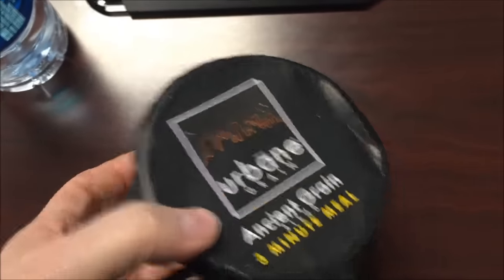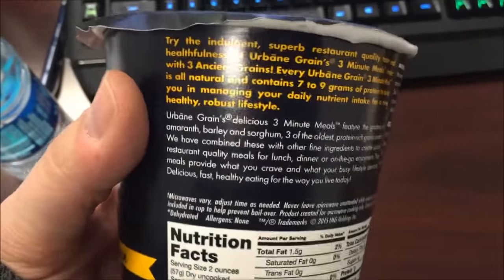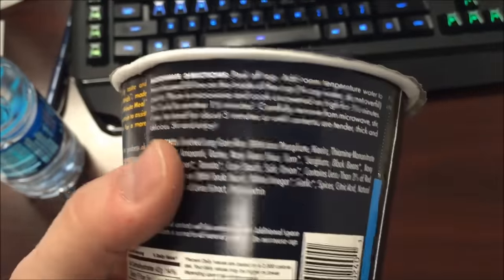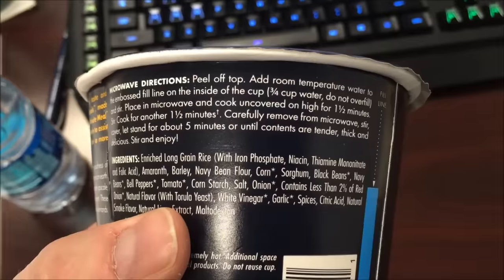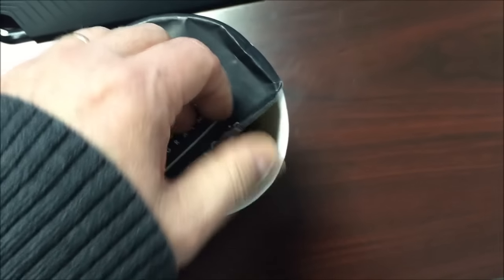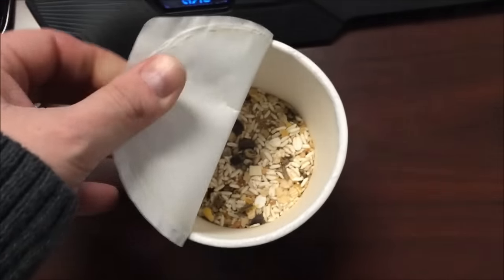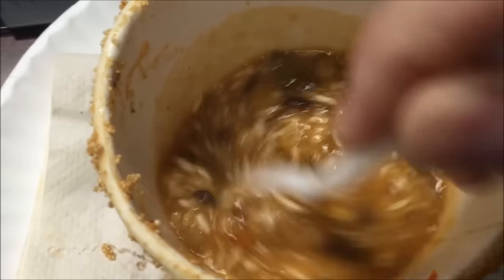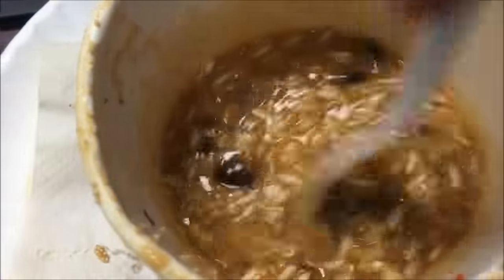Urbane Grain: Fire Roasted Corn & Black Bean Review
This is a taste test/review of the Urbane Grain in the Fire Roasted Corn & Black Bean flavor. It is 200 calories.